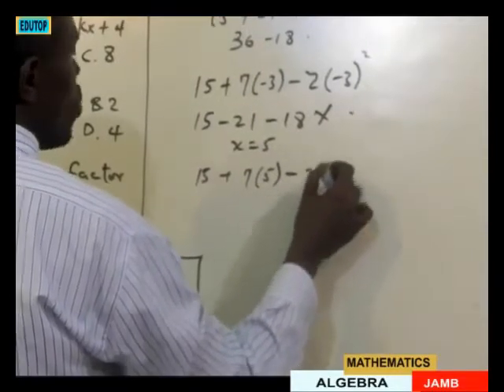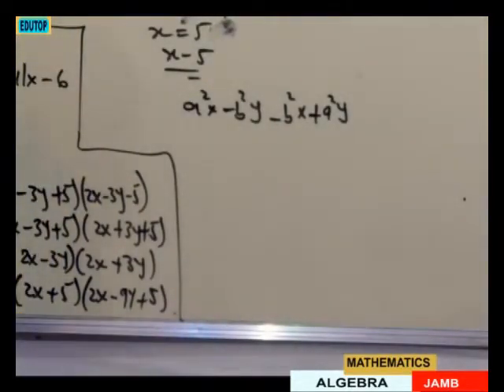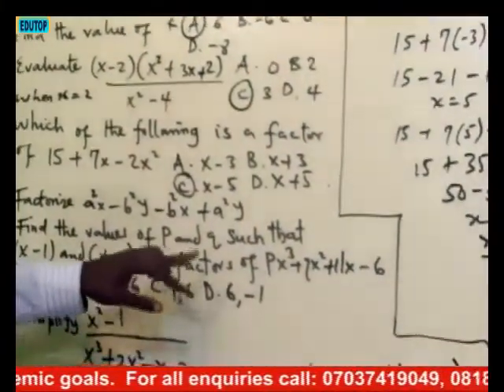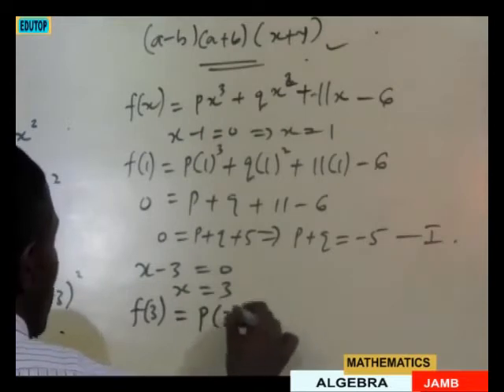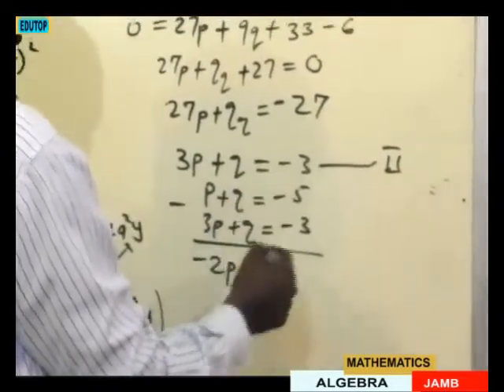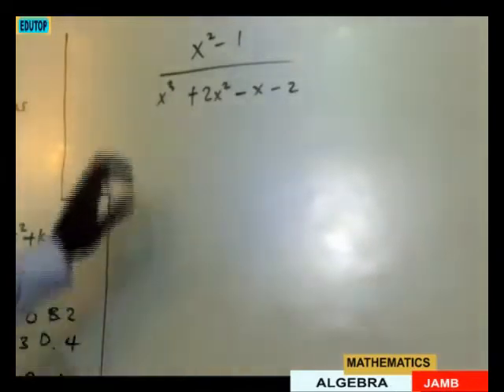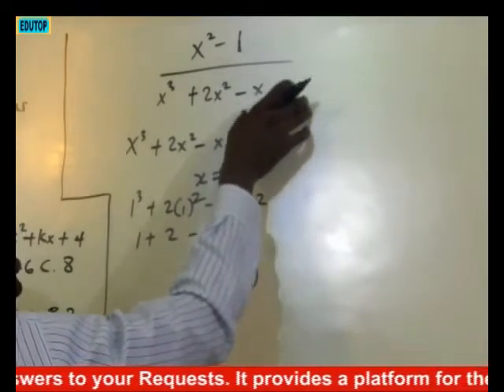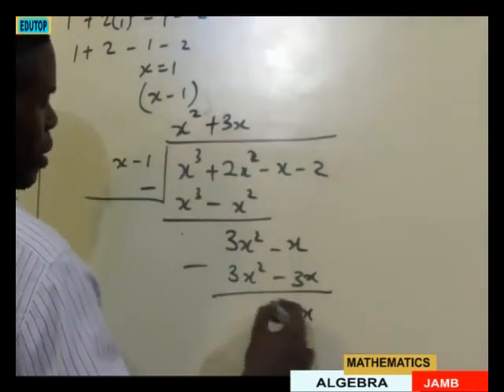(MATHEMATICS FOR JAMB STUDENTS PART 2) Lesson 12